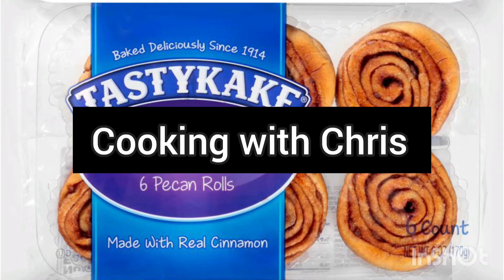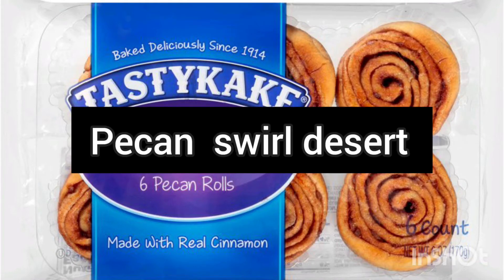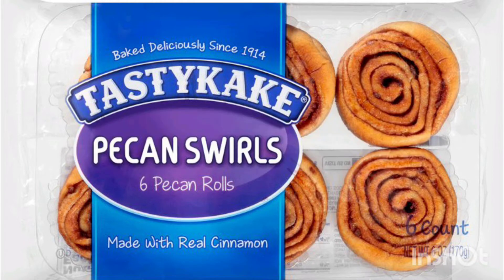Cooking with Chris: Pecan swirl desert